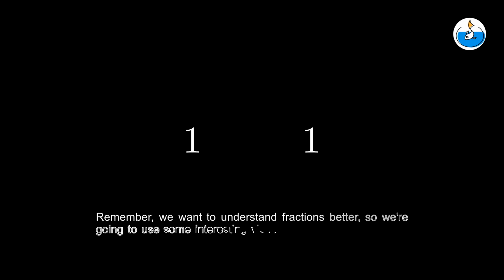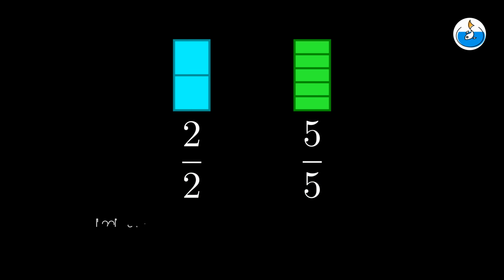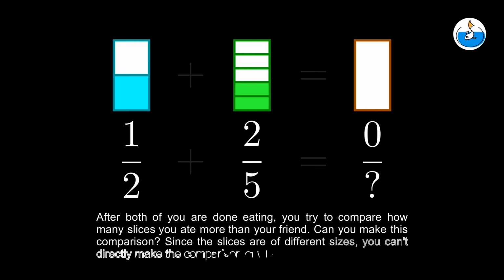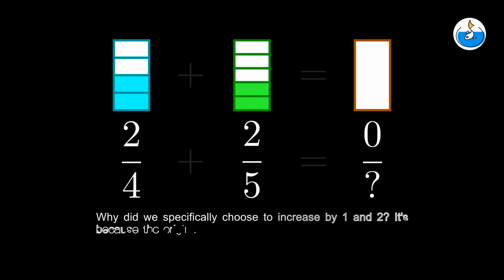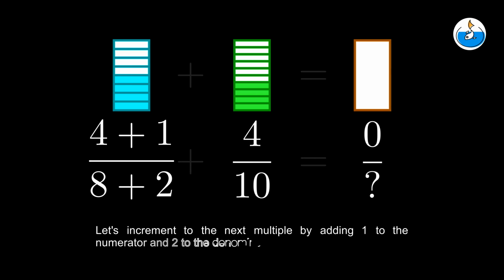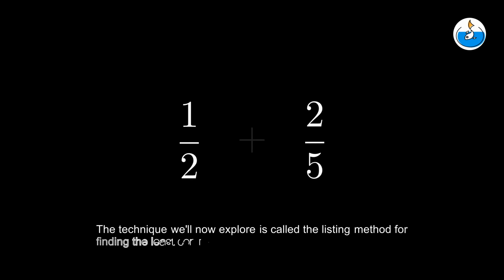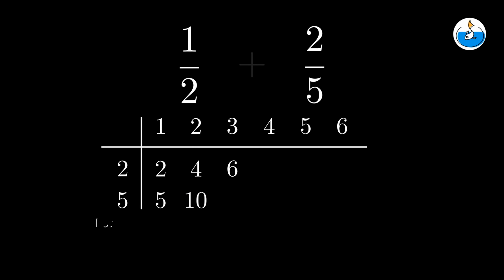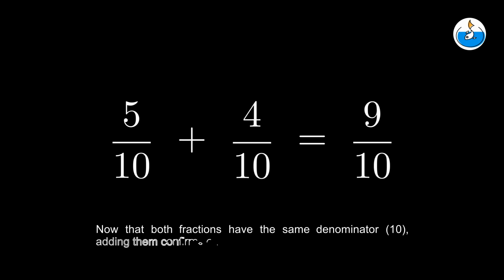Adding Fraction with an Uncommon Denominator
Ever stare at a math problem with fractions that have different denominators and wonder where to even begin?

  Don't worry, this video is your FRACTION FAIRY GODMOTHER! ✨ We'll use AWESOME VISUALS to make fractions clear as pie (pun intended!), and then we'll learn a SUPER COOL trick called the "Listing Method of LCM" to find the magic number that lets us add ANY fraction, no matter how different they seem!

Get ready to:

    See Fractions Come Alive: Visualize fractions in a whole new way that makes adding them easy-peasy!
    Master the Listing Method of LCM: Unlock the secret to finding the least common denominator – the key to adding those tricky fractions!
    Add Fractions with Confidence: Feel like a math whiz by the end of this video, ready to tackle any fraction problem that comes your way!

This video is perfect for anyone who wants to understand fractions better and become a pro at adding them!